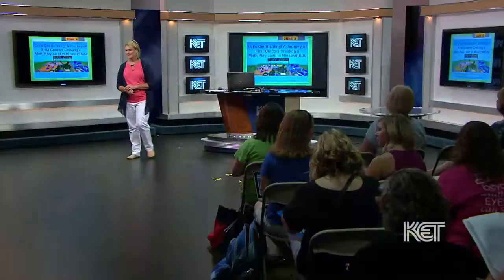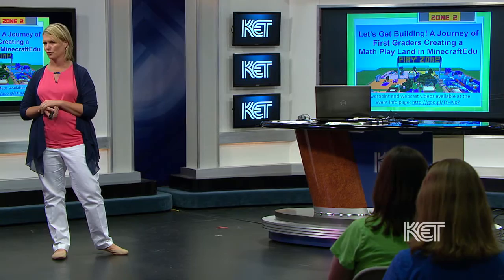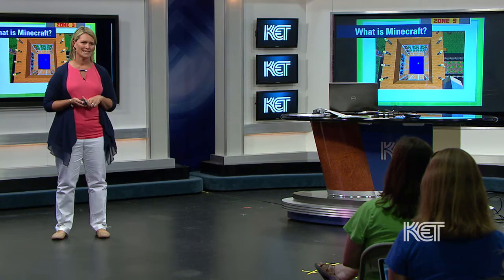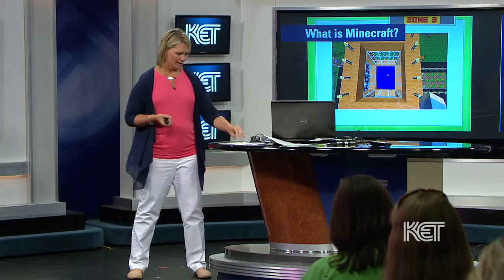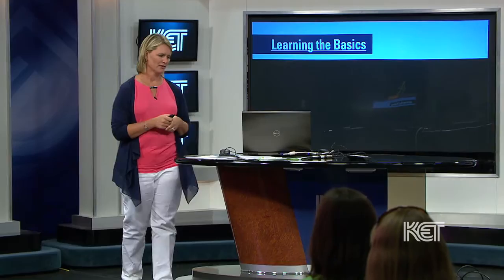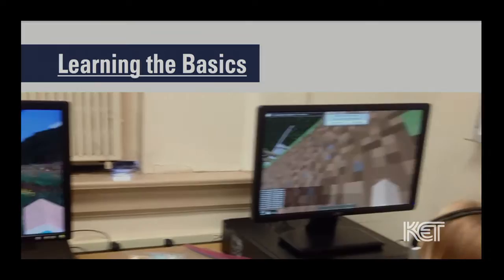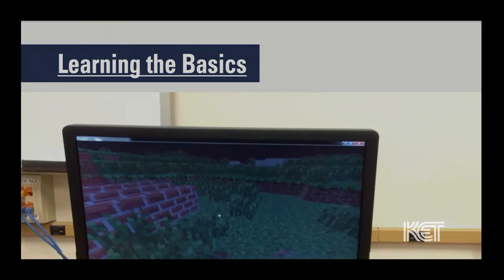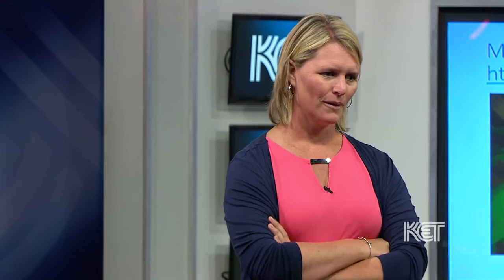Stephanie Perkins: Using Minecraft in Primary Ed. | Multimedia PD Day 2016: | KET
Recorded webcast featuring Stephanie Perkins, Johnson Elementary, Ft. Thomas Independent Schools, describing her use of the MinecraftEdu educational gaming system for teaching math concepts to first graders. MinecraftEdu has been purchased by Microsoft for incorporation into its new version of the software for schools: Minecraft Education Edition